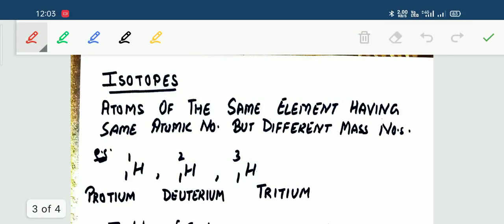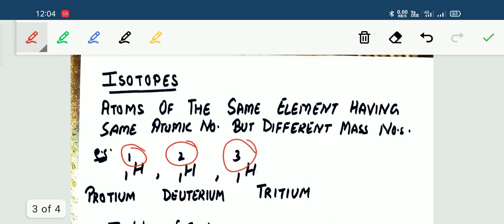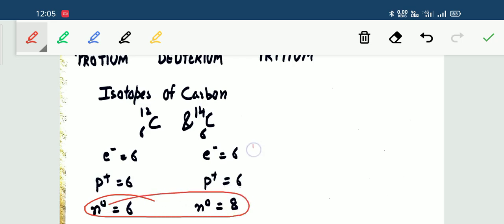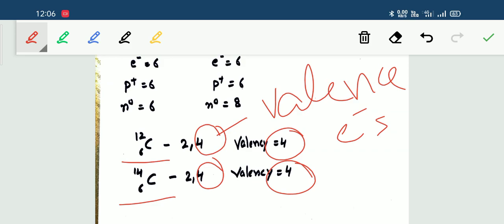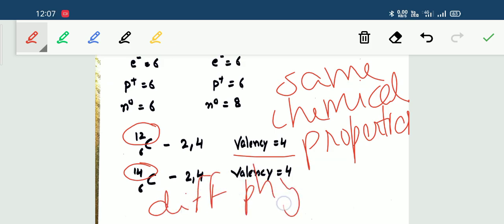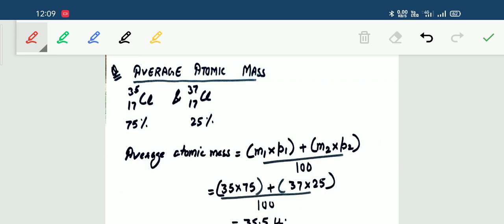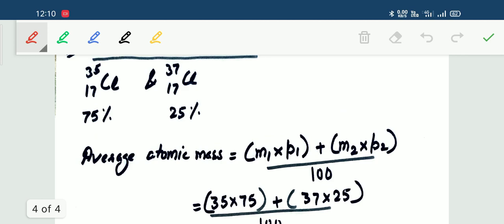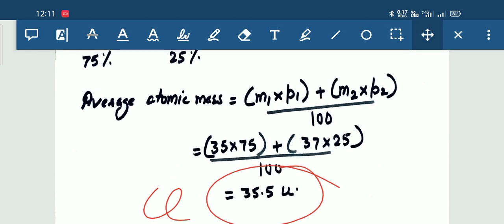ch- Structure of the atom part 13